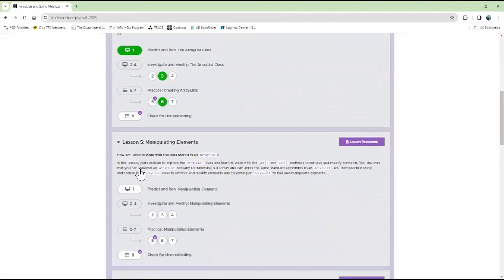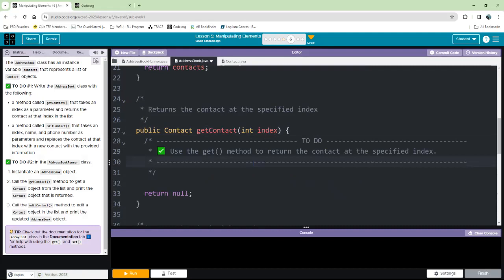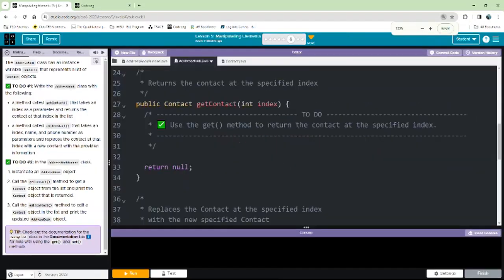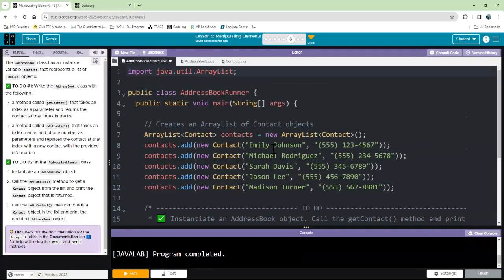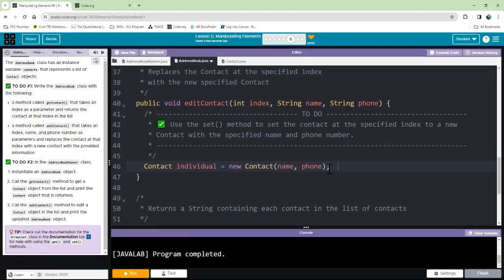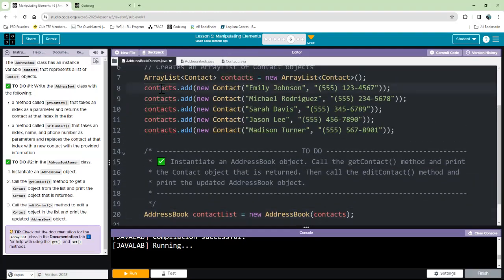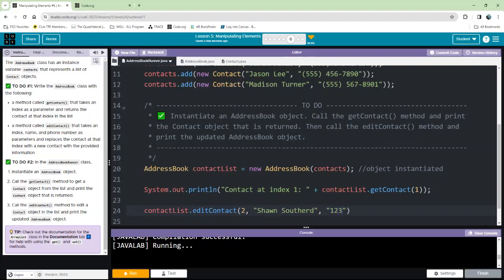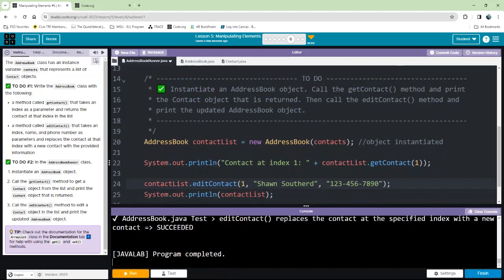APCSA - Unit 6 Lesson 5 Video - Manipulating ArrayList Elements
Going over some code in Lesson 6 so we can modify elements in the ArrayList using the relevant methods.